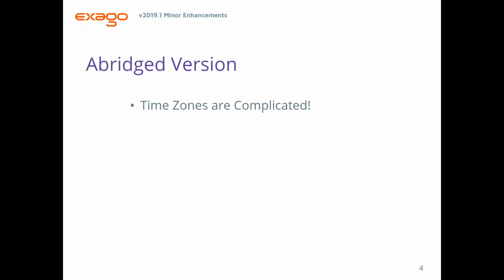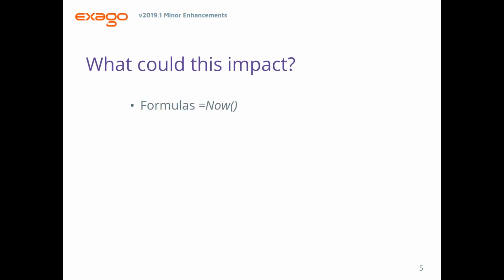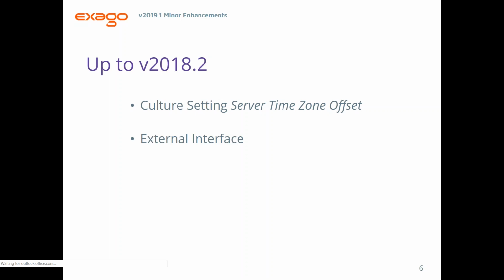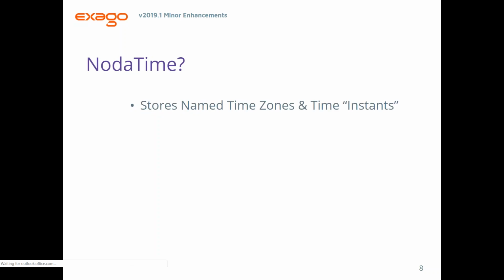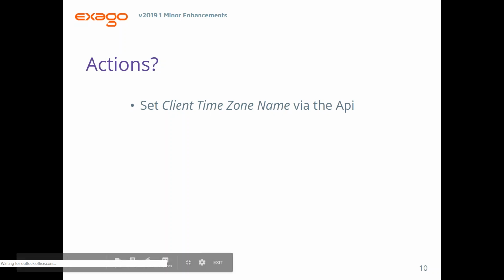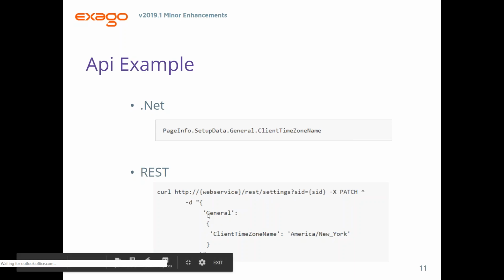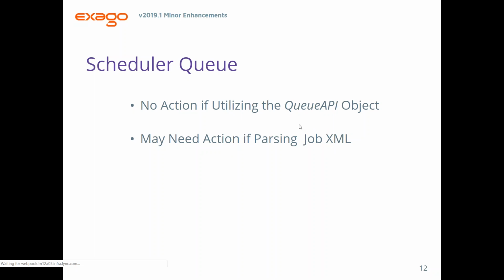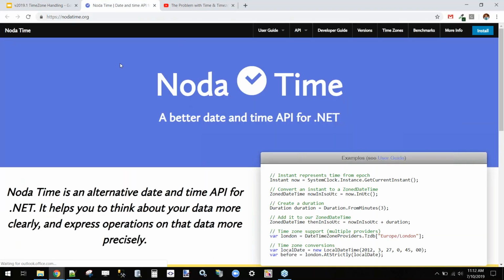Exago BI Support Lab - Time Zone Handling v2019.1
Travis gives a high-level explanation of TimeZones and the challenges they can cause within software generally, specifics to Exago and how enhancements to v2019.1 resolve these problems. He then details the action (or lack thereof) that should be taken to take advantage of this enhancement when upgrading to v2019.1.